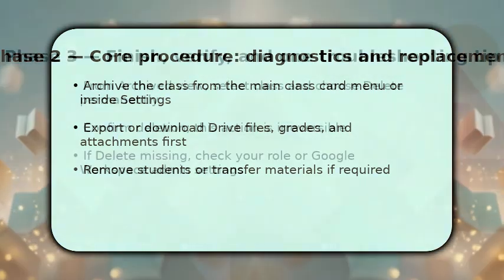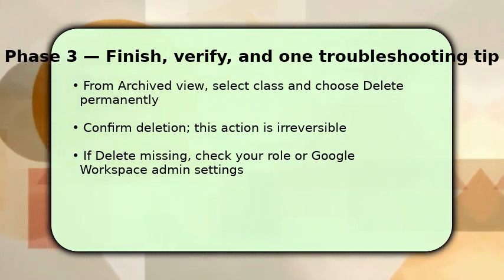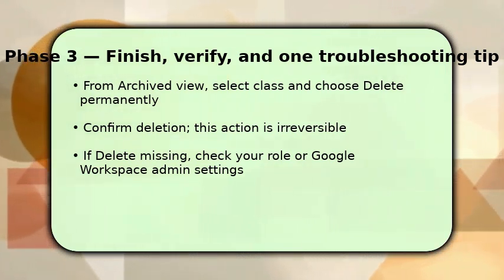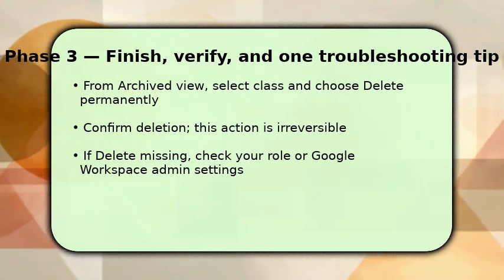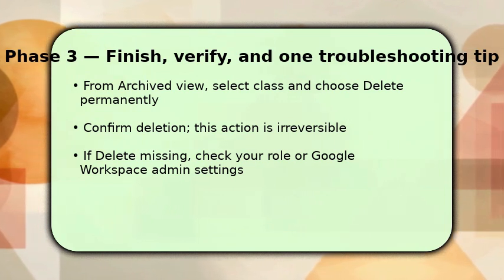How to Delete Google Classroom Class (full Guide)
How to Delete Google Classroom Class (full Guide) | 🔒 Surfshark VPN Deal — Stay private and secure. $1.99/mo + 3 Months Free ▸

This comprehensive guide walks you through the step-by extricate process of deleting a Google Classroom class. Whether it's for cleaning up your schedule or removing outdated courses, we cover permissions required and provide detailed instructions to ensure a smooth deletion experience.